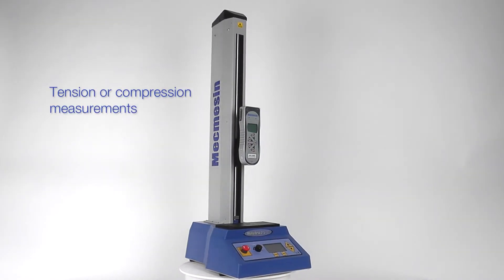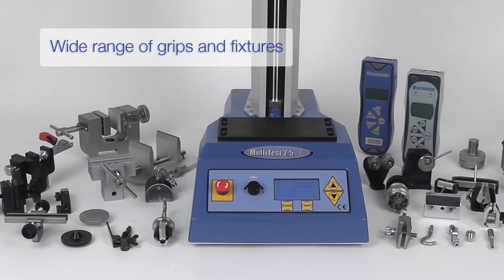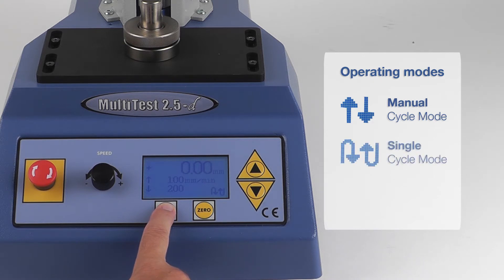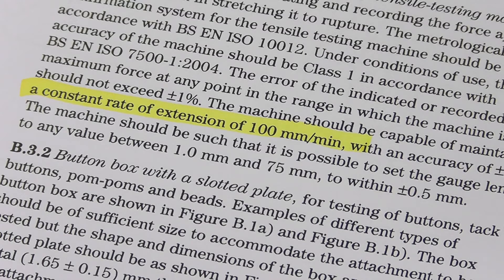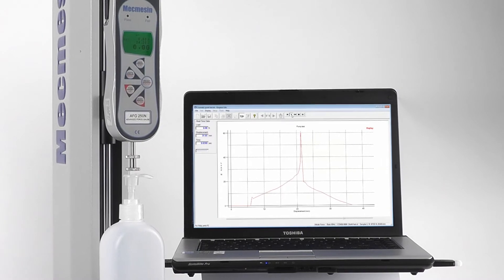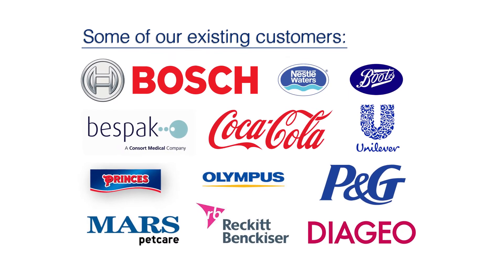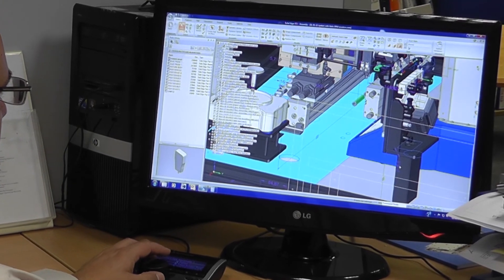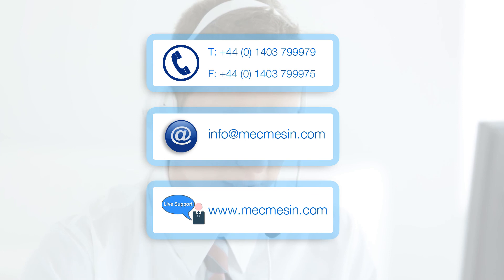MultiTest-d Motorised Force Tester - Product Overview - Mecmesin Force Measurement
The MultiTest-d motorised force tester in combination with either the cost-effective Basic Force Gauge or multi-function Advanced Force Gauge and Emperor Lite data acquisition software, provides an affordable entry level, motorised test system. Simple to operate, the MultiTest-d provides a reliable, rugged stand, ideal for performing straightforward tension and compression tests.